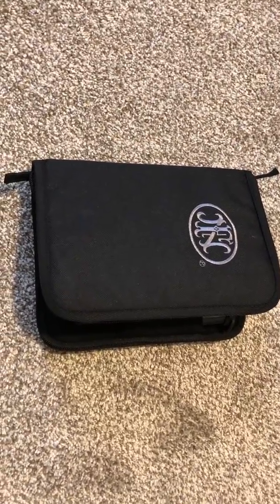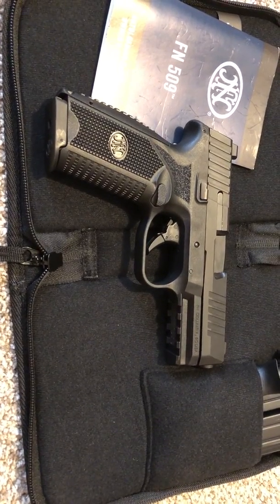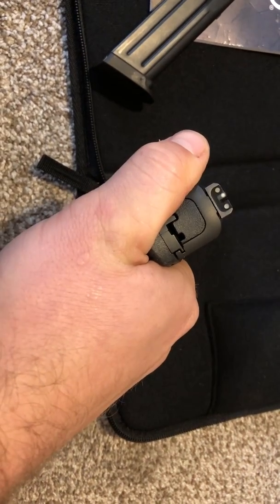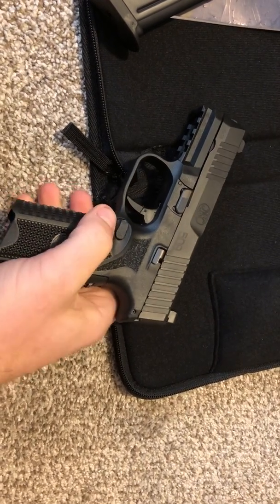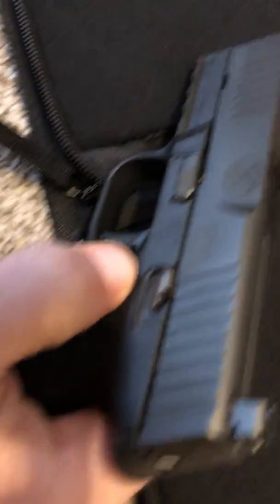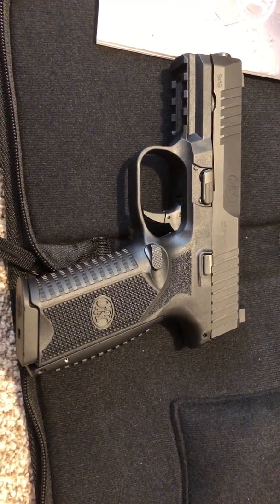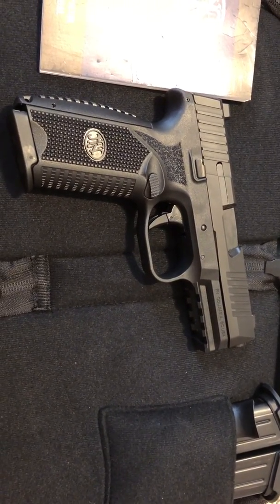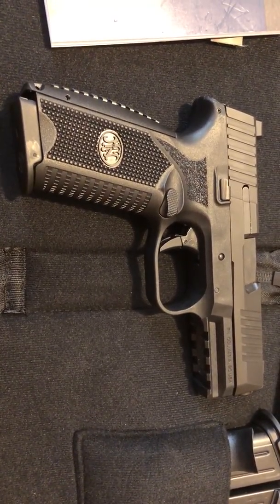FN 509 overview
My impression of the FN 509. Gun tracks and shoots great. Very pointable but a few issues I have with it make it a pass for me.